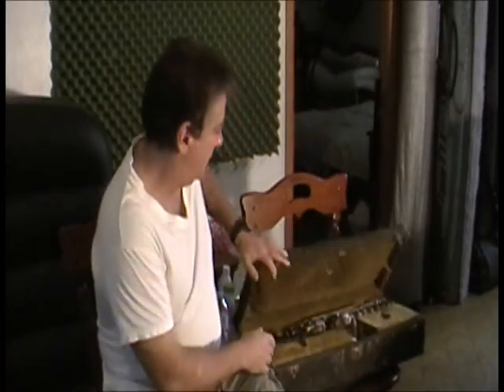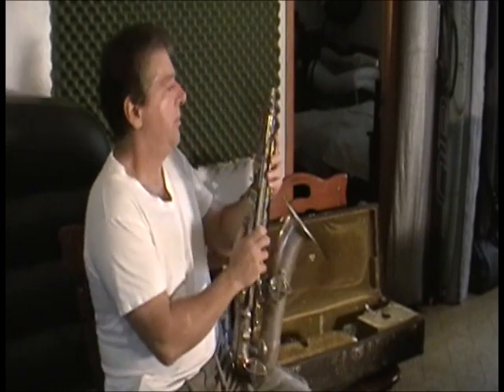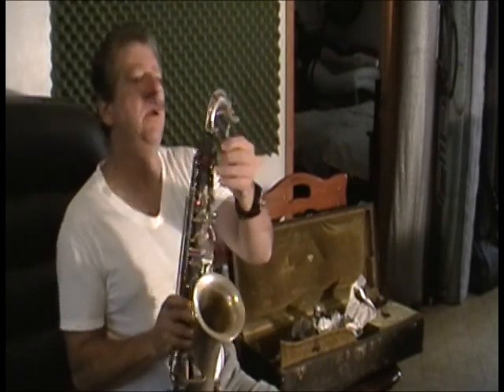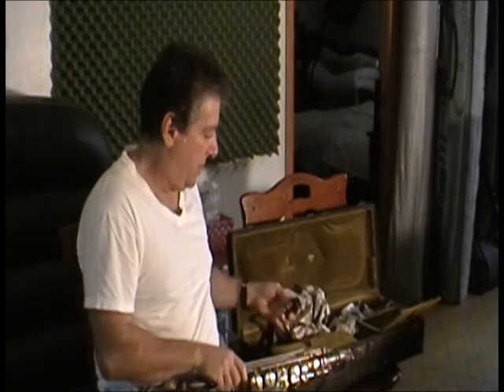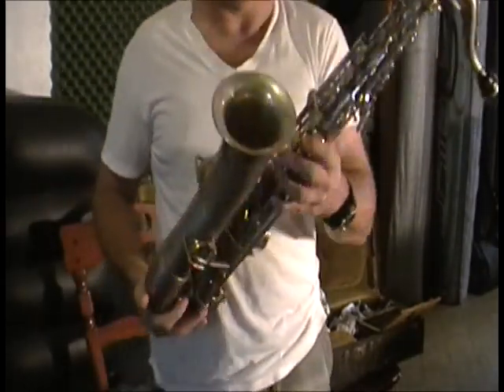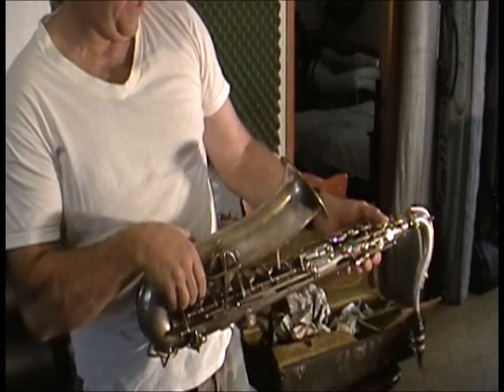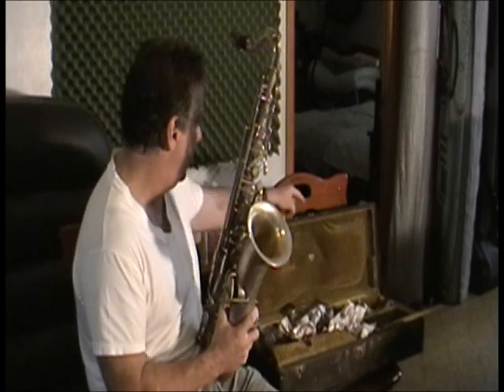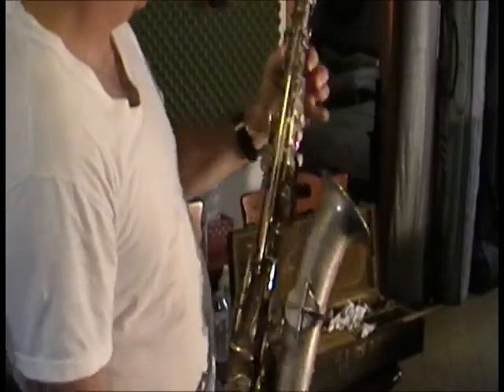C Melody Saxophone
for sale on ebay a C Melody Sax.  Octave key is broken.  Other than that it works pretty good.  I inherited it in 1984 and put it in the closet (I'm a trumpet player) It sat in the closet until 1998.  I was working at a music store then and the repairman repadded it for me for free but didn't fix the octave key.  It's been in the closet ever since that.